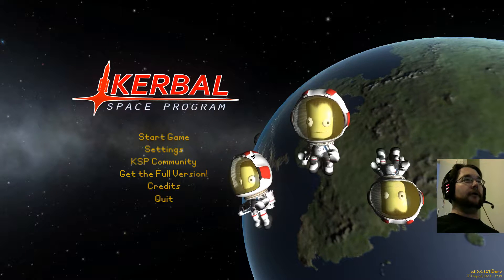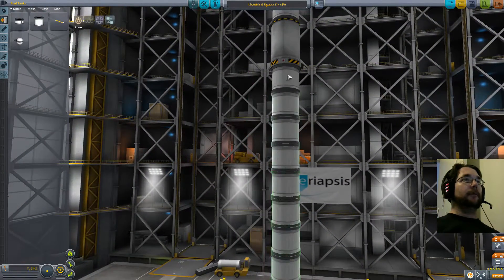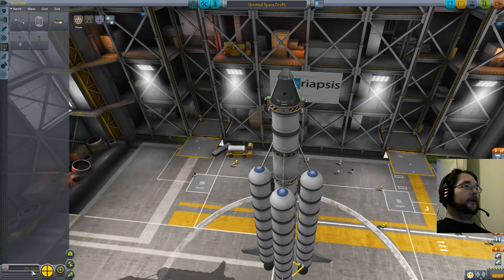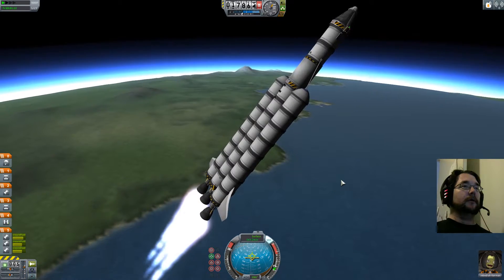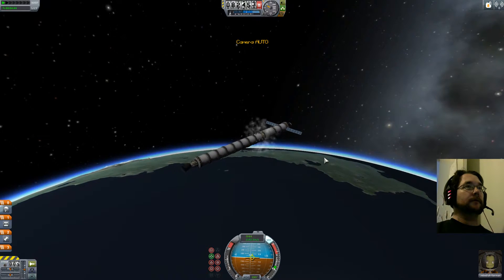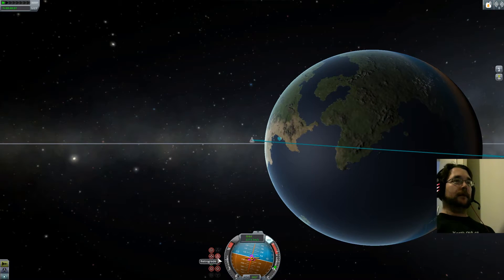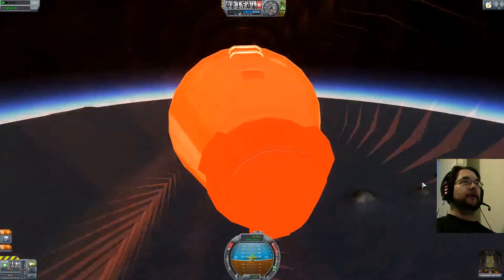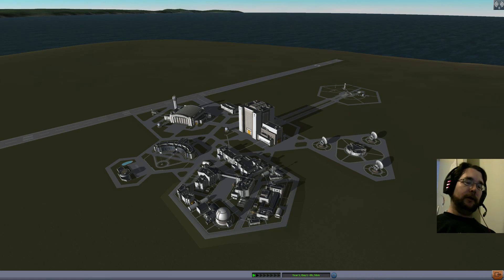KSP Demo 1.0 orbit and back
A bunch of new folks have been getting into the game and I had an itch to finally get off my butt and record something (life has been conspiring to get in my way of things) so here's a quick demo vid on getting into Kerbin orbit, and some intermediate rocket build ideas (parallel staging).  As usual, I overshot KSC trying to get back home.